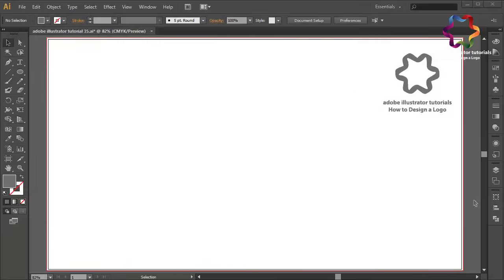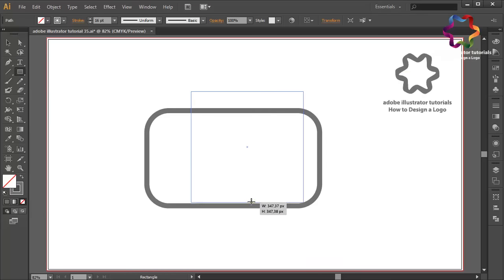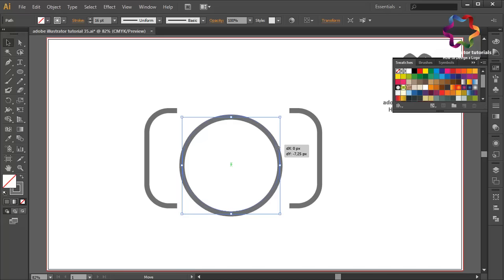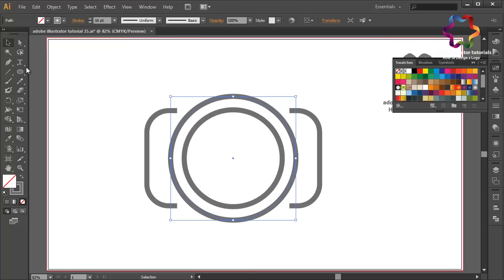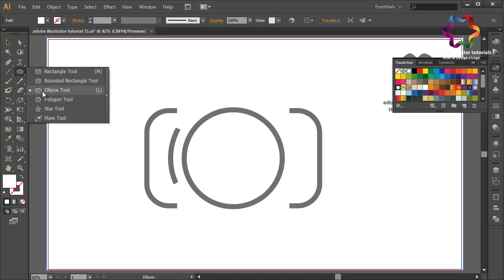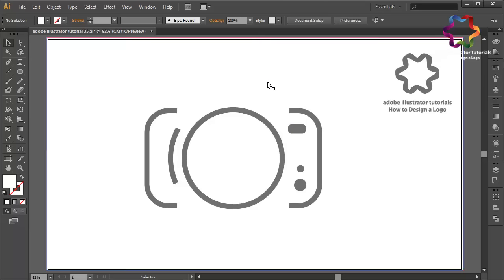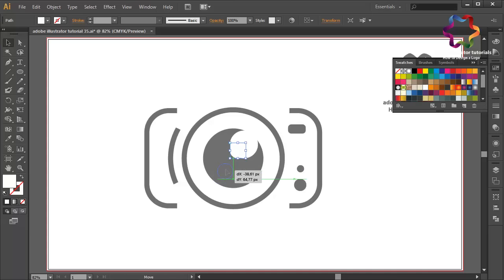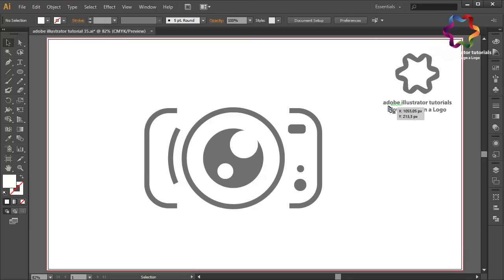illustrator tutorial - photography camera studio logo design - flat design tutorial for beginners